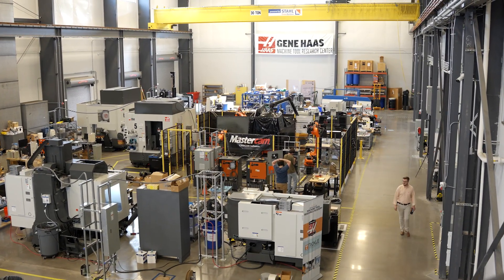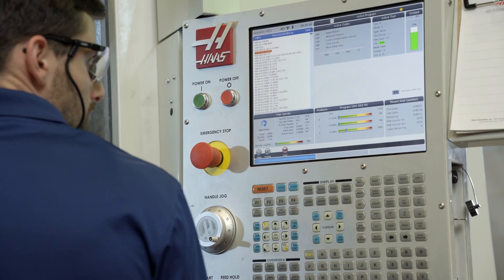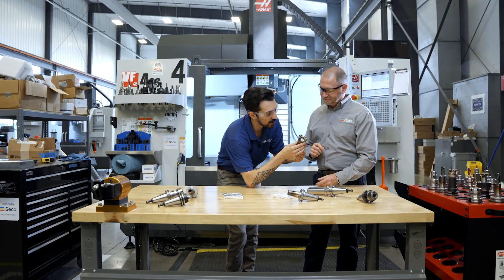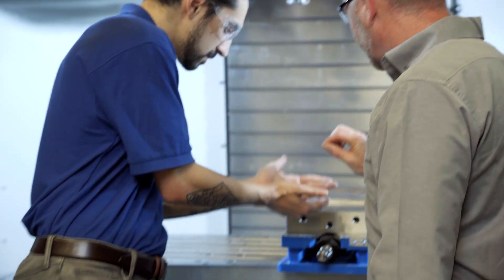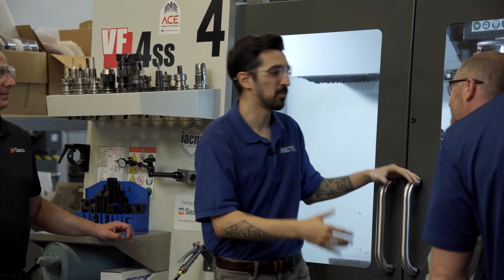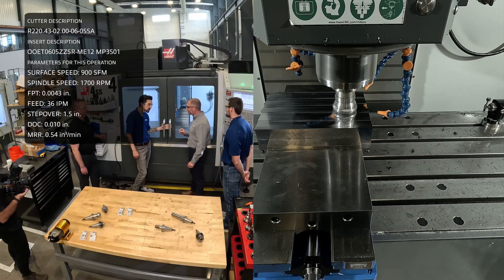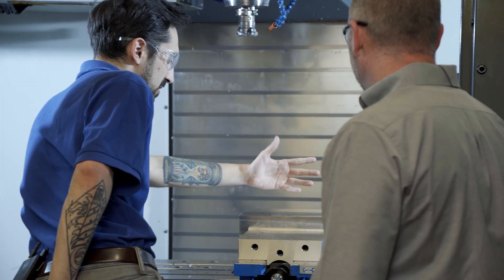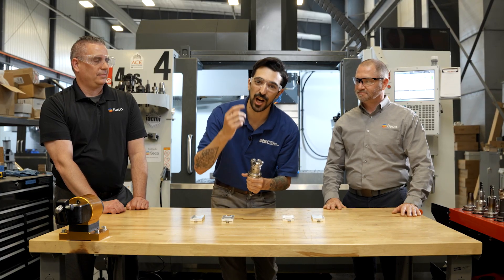HOW TO Maximize Tooling Versatility [Ep. #18]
In this episode of MSC Industrial Supply’s How To series, host Jacob Sanchez heads to the MSC Machining Research Lab in partnership with the University of Tennessee's Manufacturing and Design Enterprise (TN-MADE). Together with Dr. Joshua Penney, Tyler Poon, and Seco Tools experts Jay McCord and Mike Smith, Jacob explores how versatile tooling can help manufacturers save money, simplify setups, and boost throughput.

Video Chapters:

00:00 - INTRO
01:35 - WELCOME TO THE TENNESSEE MANUFACTURING & DESIGN ENTERPRISE
03:38 - THE OCTOMILL 06
05:35 - OCTOMILL 06 - MODERATE HIGH FEED (DEMO 1)
07:03 - OCTOMILL 06 - STANDARD TRADITIONAL INSERT (DEMO 2)
08:47 - OCTOMILL 06 - WIPER INSERT (DEMO 3)
11:38 - OCTOMILL 06 - ROUND INSERTS (DEMO 4)
13:09 - WRAP UP
14:57 - OUTRO

The team puts the spotlight on Seco’s next-gen Duratomic® MP2500 turning insert and the innovative Octomill 06 cutter body—capable of accepting a wide range of insert geometries in a single cutter. Watch as they test performance on P20 tool steel, breaking down chip formation, spindle load data, surface finish quality, and more.

You’ll also see how integrated wiper technology can dramatically improve surface finishes without additional passes, and why this level of flexibility is a game-changer for small and mid-sized shops. Whether you're optimizing existing machines or expanding capabilities without major investments, this episode reveals how smarter tooling choices can help you do more with less.